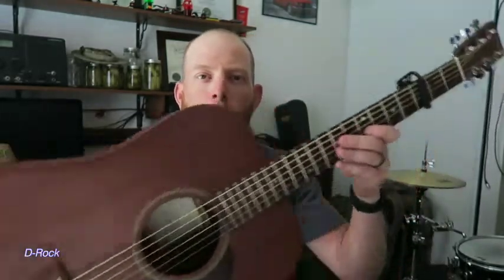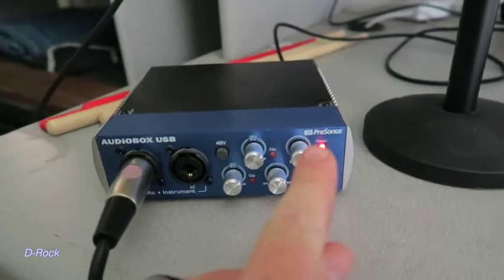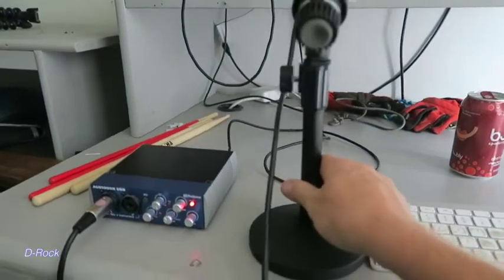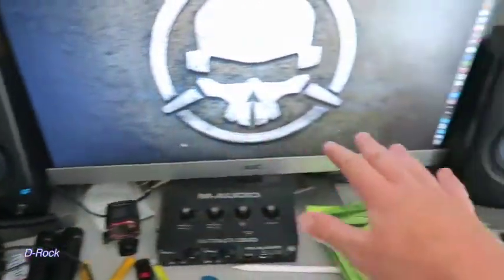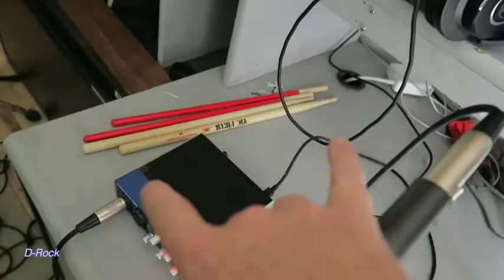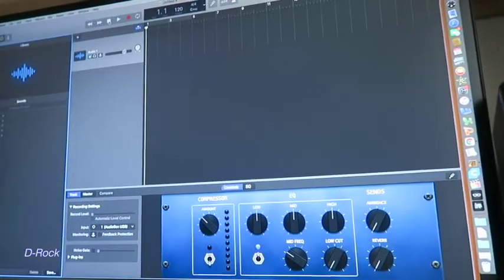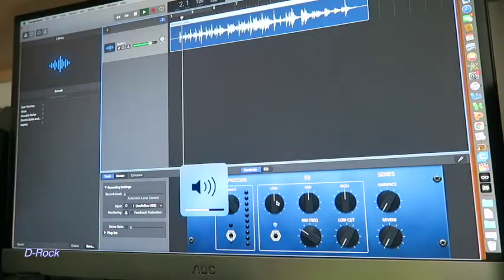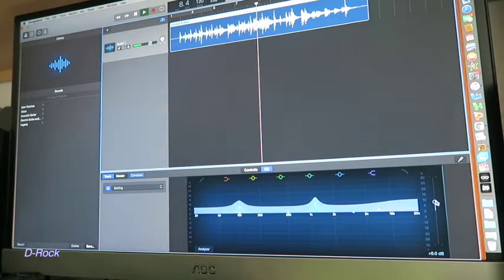Recording Acoustic Guitar With GarageBand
This is a quick run down of how I record my Martin D-15 with a Sure SM57, a PreSonus Audiobox USB, and the free GarageBand application, on a 10 year old Macbook Pro.  It's how I make the little music sections for my YouTube channel.

This little music clip was made in the style of Tyler Childers, he is currently one of my favorite artists.